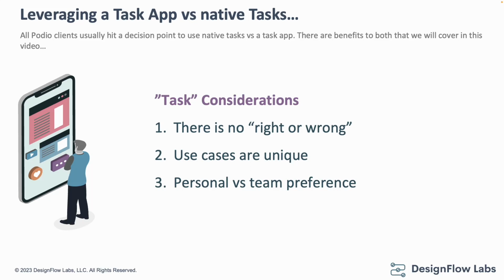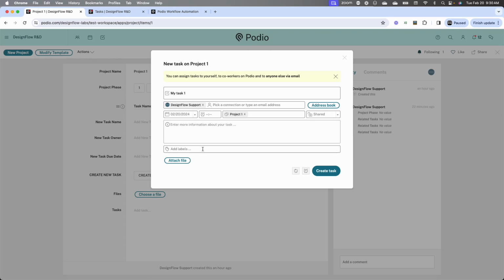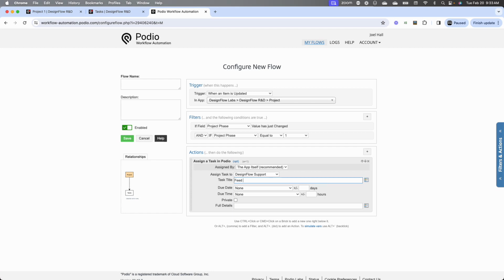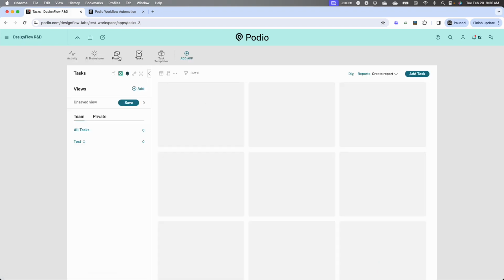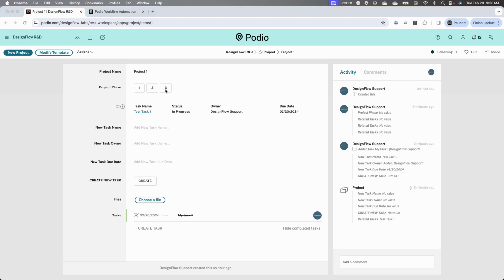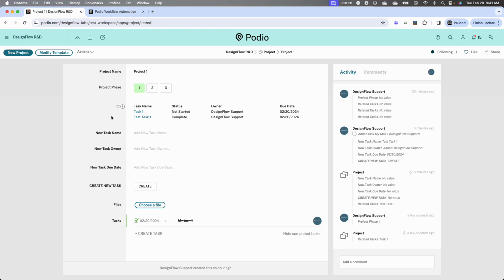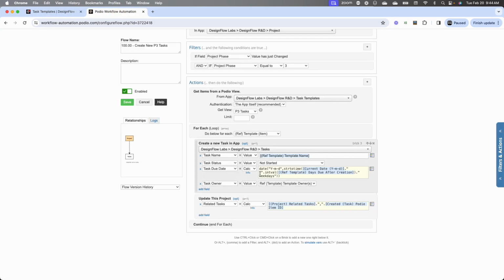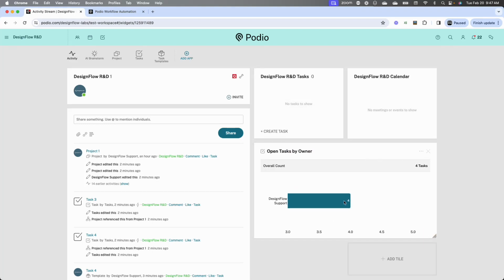DesignFlow Labs - Podio Native Tasks vs Custom Task Applications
In this video, we will talk about the different considerations when deciding to use Podio's native tasks vs a custom Task application.